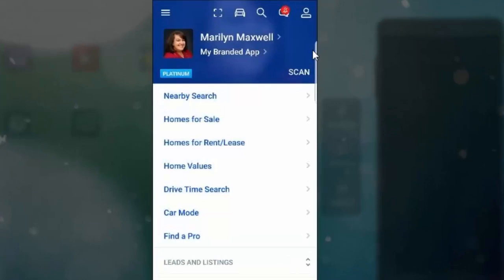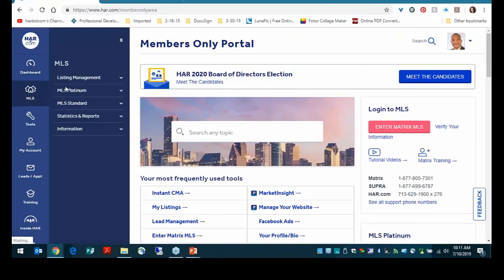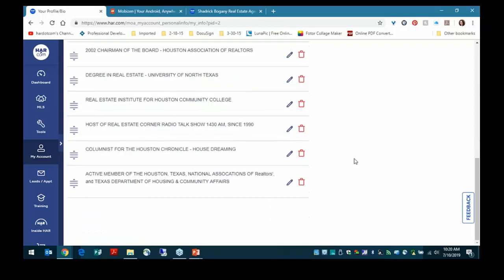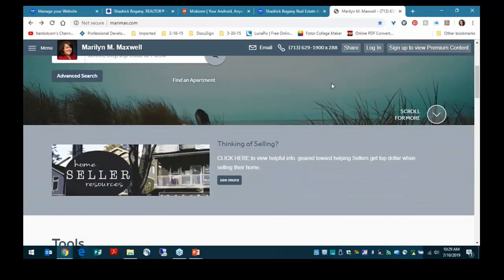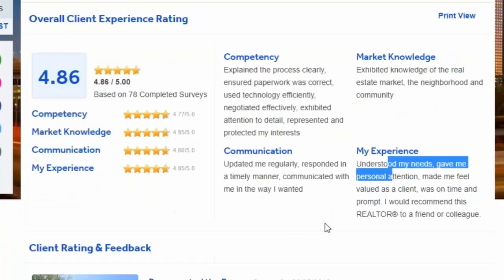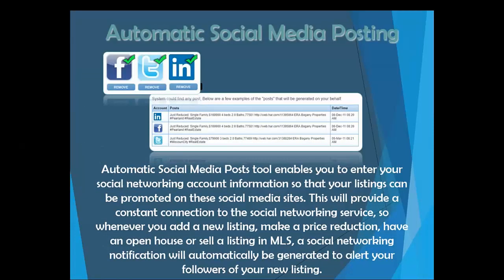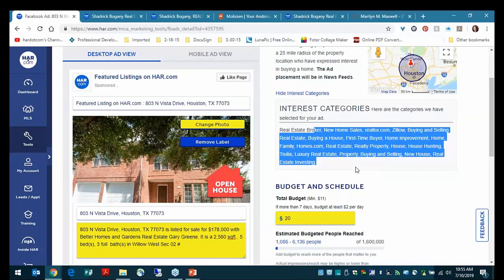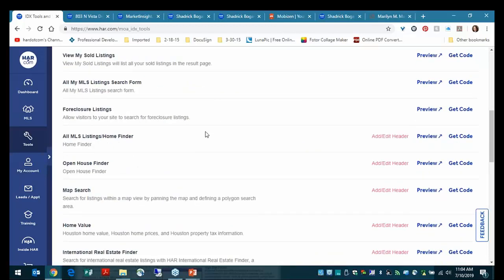Perks of Platinum - Getting to Know Your Tools